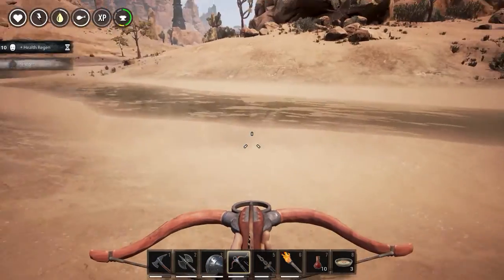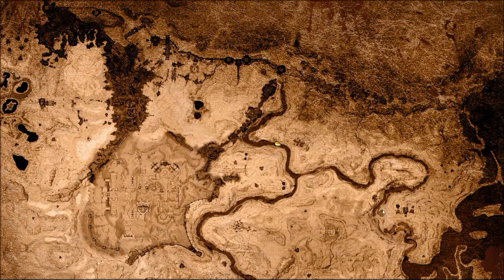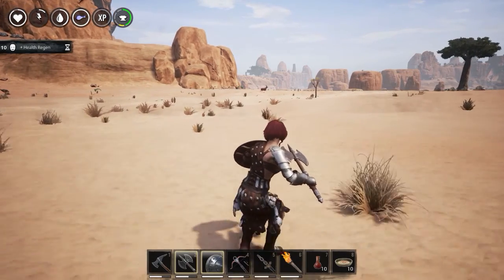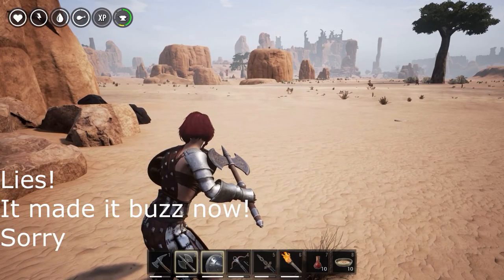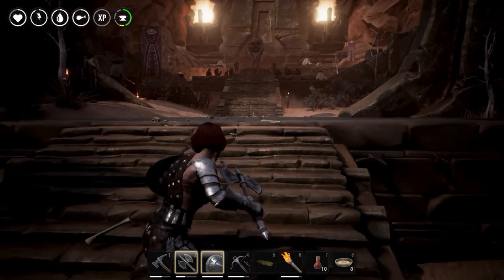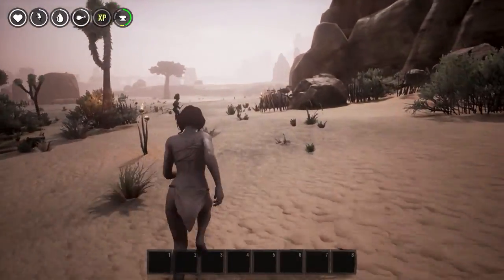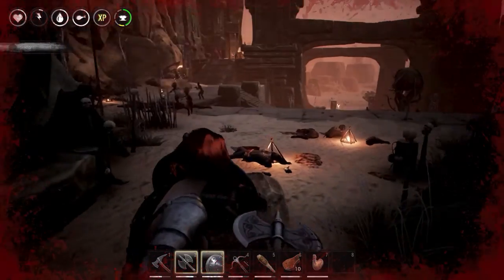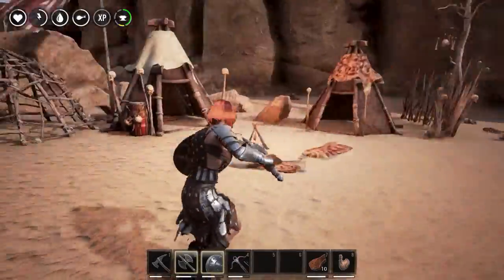Conan Exiles : Season 2 ep15 Right, CHRAGE! and a cook + 2 emotes while exploring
I throw some walls up very quickly, then have a bit of a wonder about looking for , ummm, yeah, carpenters or cooks, oh and 2 emotes woot woot ! Right, CHARGE!